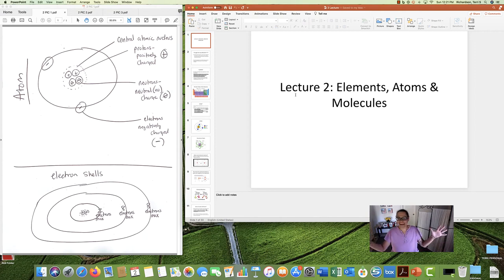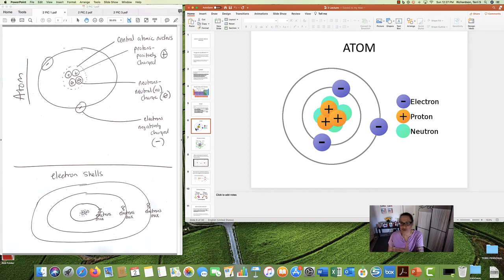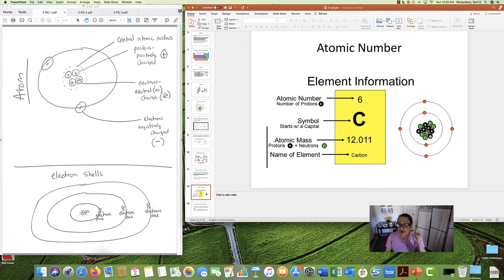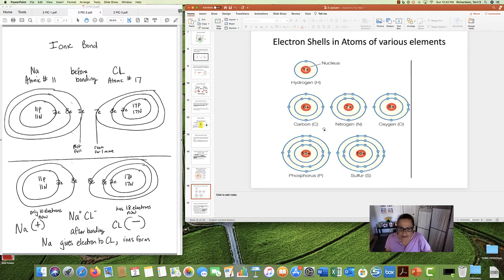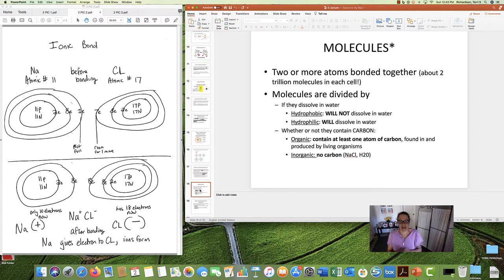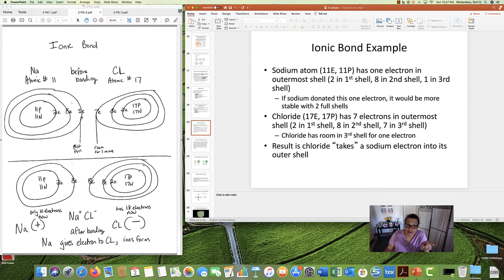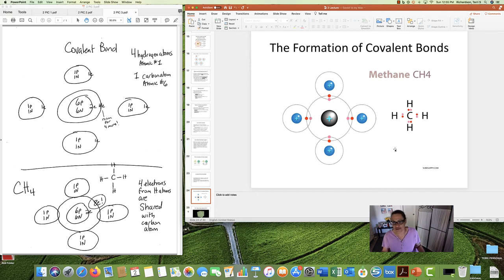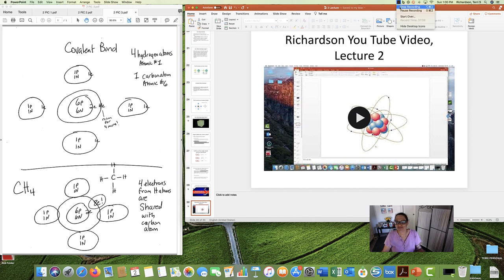Lecture 2: Elements, Atoms, Molecules, 37 minutes